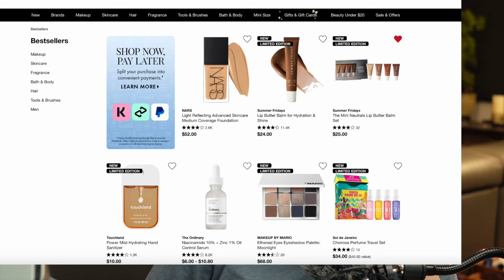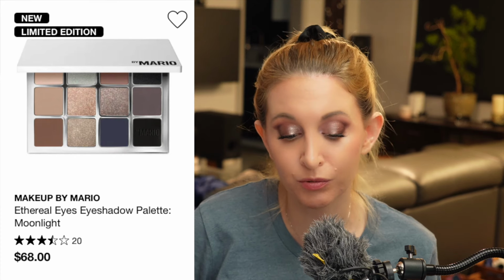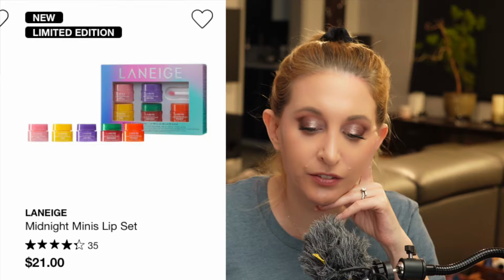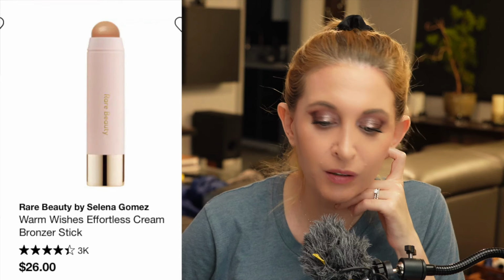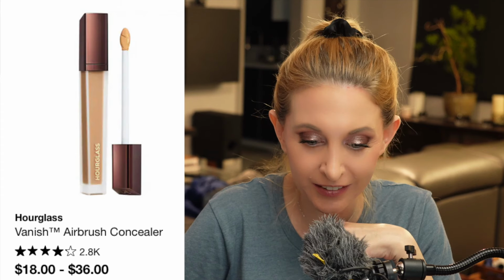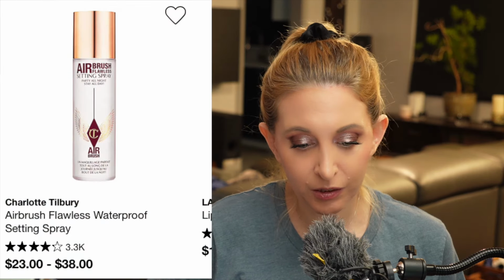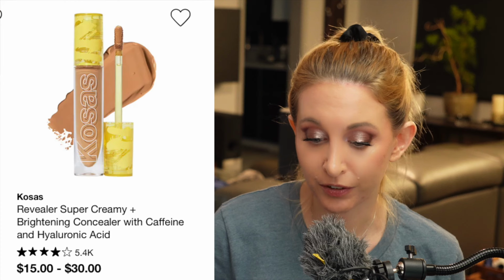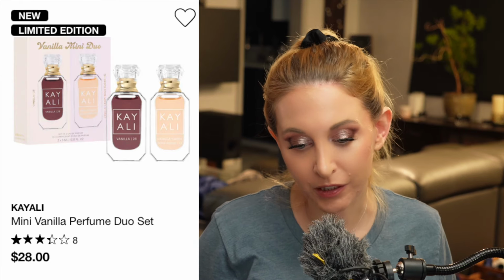45 SEPHORA BEST SELLERS WHAT'S WORTH IT? Mature Dry Skin Edition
Going over 45 products on the Sephora Best sellers list as someone who has extra dry aging skin.

00:00 Intro
01:27 Nars Foundation
01:46 Summer Fridays Lip Balm
02:54 Touchland Sanitizer
03:07 The Ordinary
03:17 Makeup By Mario Moonlight
03:54 Sol De Janeiro
04:05 Rare Beauty Blush
04:32 The Ordinary Serum
05:01 Laneige Lip Gloss
05:21 One Size Setting Spray
05:31 Sephora Advent Calendar
05:41 Rare Beauty Powder Blush
05:56 Sephora Favorites Set
06:08 Huda Powder
06:18 Nars Concealer
06:39 Patrick Ta Blush
06:58 The Ordinary
07:14 Rare Beauty Bronzer
07:35 Rare Beauty Lip Oil
07:56 Dior Highlighter
08:17 Anastasia Brow Pencil
08:37 Armani Foundation
08:50 Fenty Gloss
09:00 Sephora Eyeliner
09:24 Hourglass Concealer
09:40 Haus Labs Foundation
10:31 Makeup Forever Lipliner
10:48 Sephora Eyeliner
10:58 Ole Henriksen Gloss
11:12 Huda Easy Blur
11:22 Rare Beauty Set
11:32 Charlotte Tilbury Setting Spray
11:45 Gisou Lip Oil
12:06 Dior Lip Glow
12:17 Charlotte Tilbury Lip Set & Powder
12:35 Saie Dew Blush
12:45 Hourglass Palette
13:39 Kosas Concealer
13:58 Rare Beauty Blush
14:37 Tower 28 & Haus Labs Concealer
15:16 Kayali Set
15:40 Outro